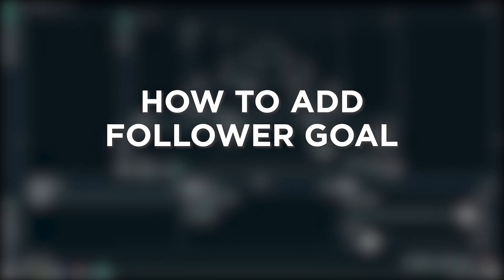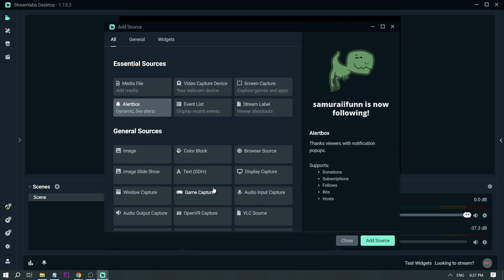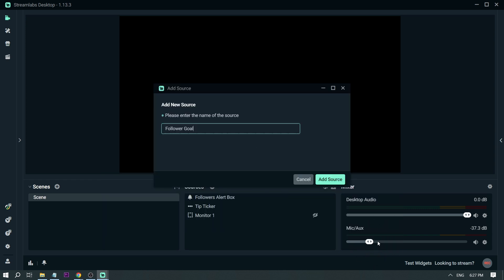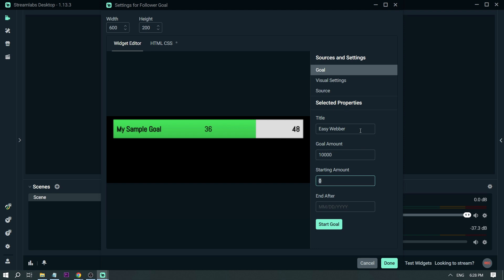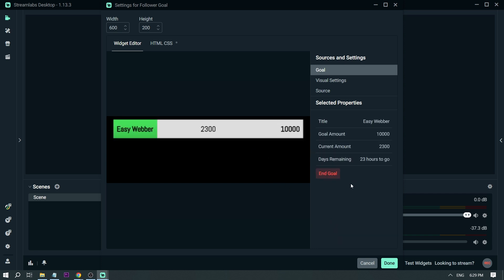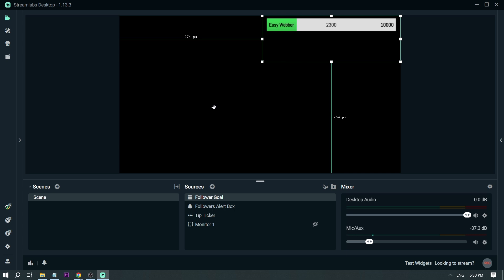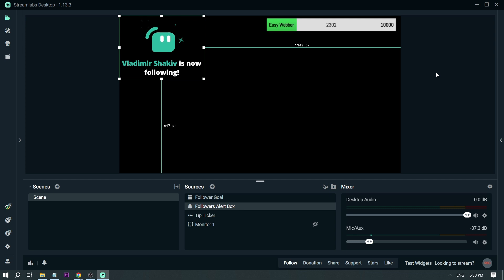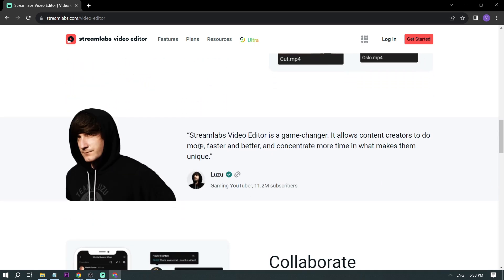Streamlabs - How to Add Follower Goal in 2026 (Quick & Easy)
Here's how you can add a follower goal to your stream in Streamlabs OBS. In the end, you will know how to add stream labels and more.